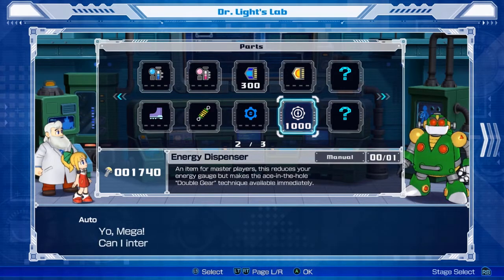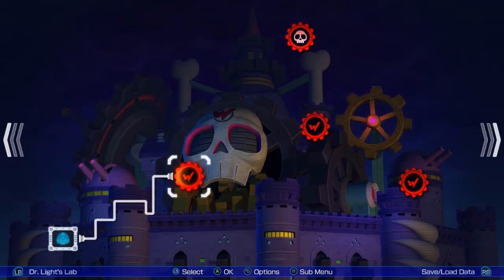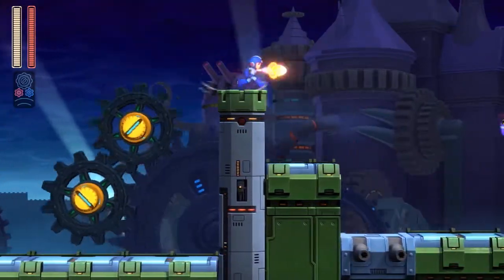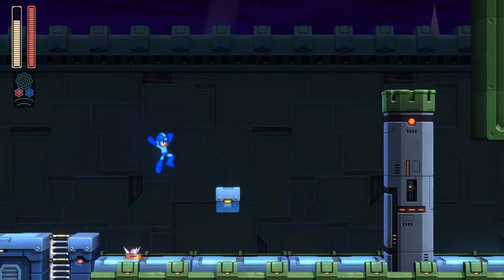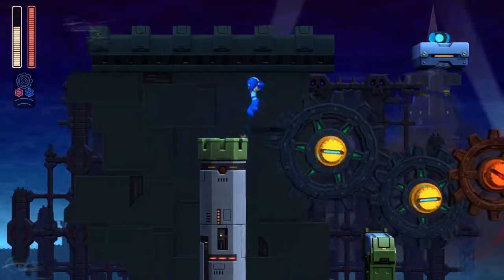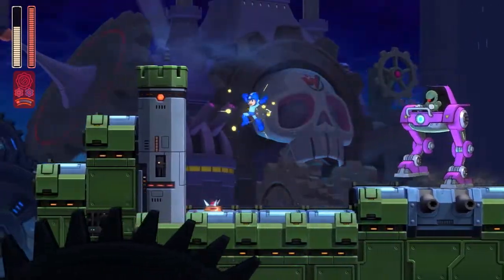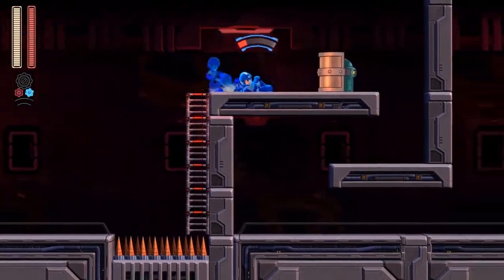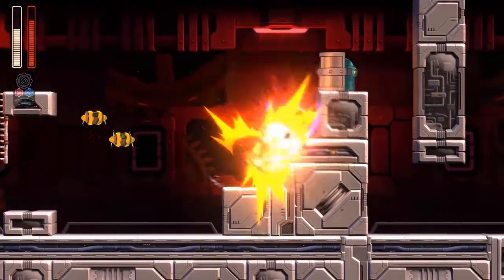Let's Play Megaman 11! - Ep.5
Episode 5: Devilish Recreations

Wily's Castle in this game is a bit odd in that it's individual levels are closer to King Stages 1 and 2 from Megaman & Bass in terms of length. Wily 1's main mechanic isn't too hard with liberal use of the Speed Gear, while the certain returning foe is... easier than usual, in part due to the gear system, in part due to a slower/simpler pattern barring one attack. Wily 2 is much more dangerous, but a bit shorter to compensate. Make sure to move quickly but cautiously to make sure you don't meet the wrong end of a drill. The boss can be troublesome buster-only but the weakness makes it easy to almost stun lock, making it a non-issue.